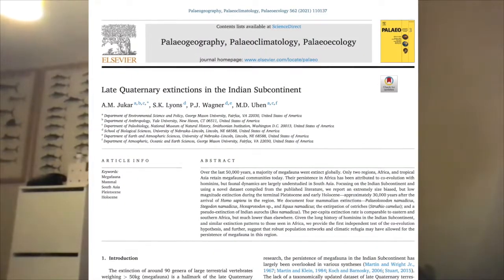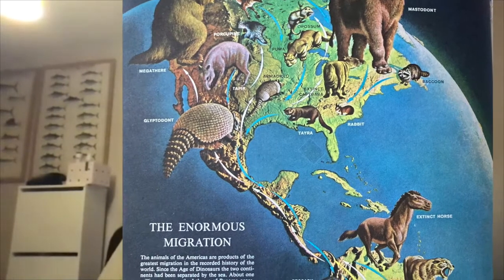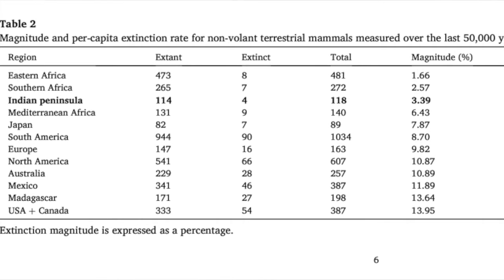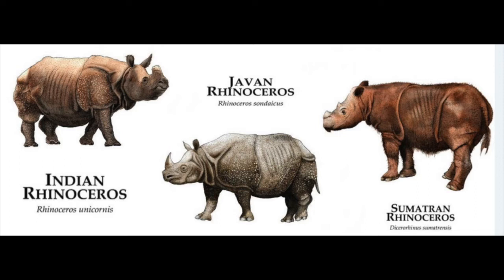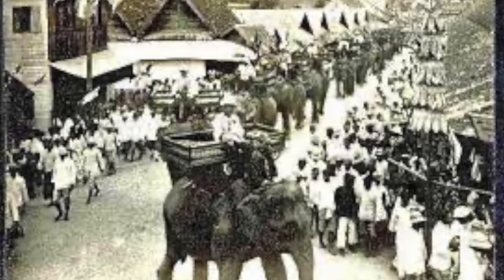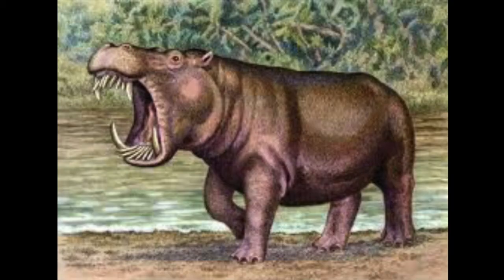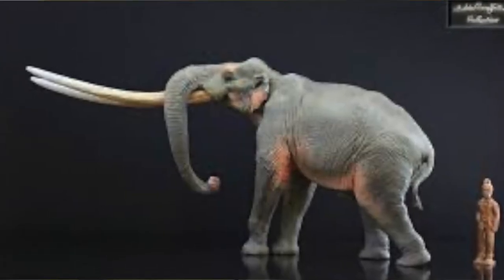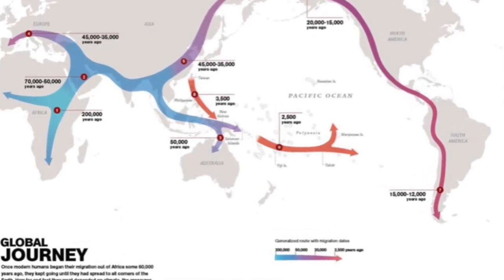Podcast with Advait Jukar: The historical survival of megafauna in the Indian subcontinent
Elephants used to roam most of the continents except Australia and Antarctica.  Why did they all die out except in Africa and South East Asia?  Dr Advait Jukar from Yale has studied this problem and has found evidence of co-evolution of megafauna alongside the presence of modern and pre-historic humans.  In the Americas and Australia where megafauna disappeared after the arrival of man, it seems they were less prepared.  The story is more complex - listen and pick up the thread for yourself.